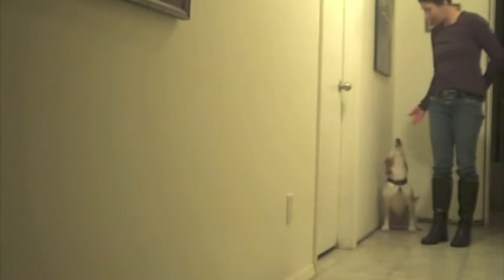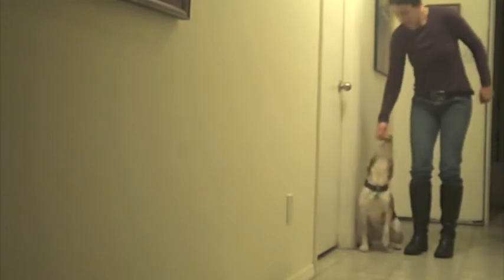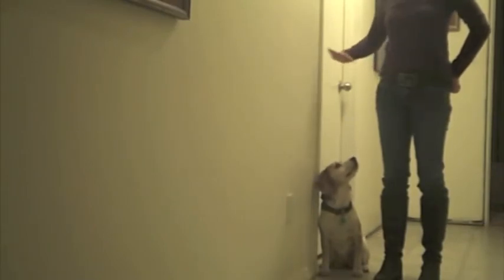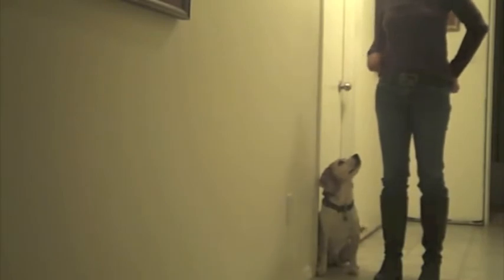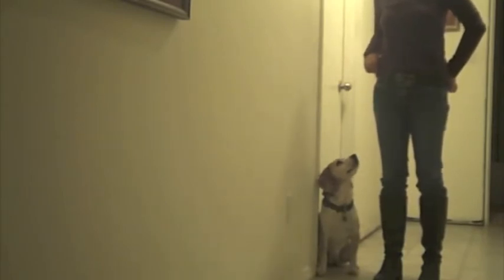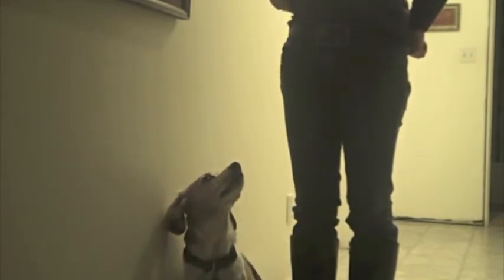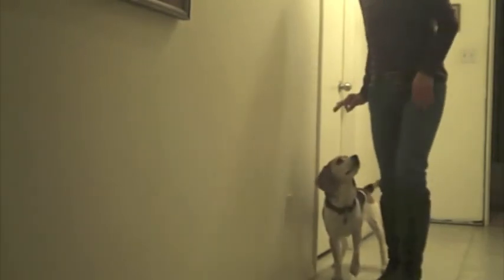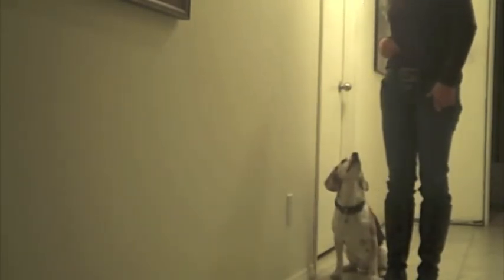straightening out a heel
a couple games to help